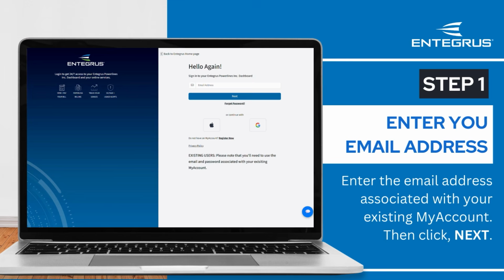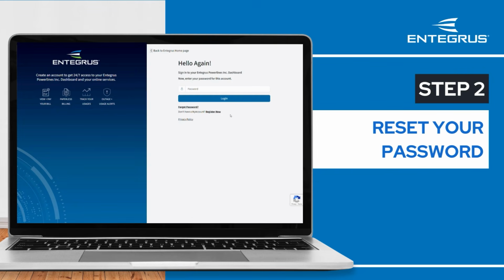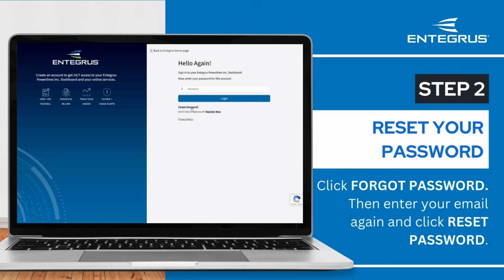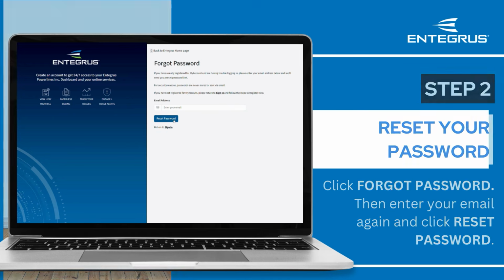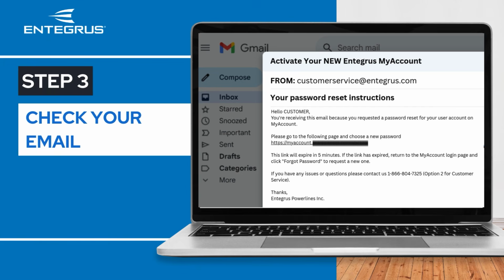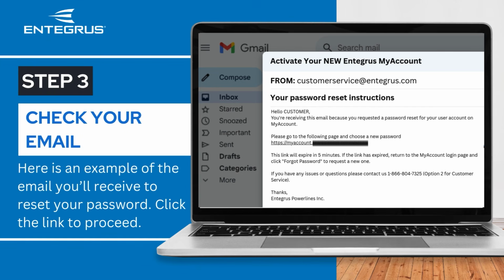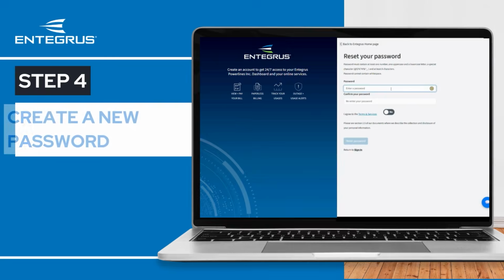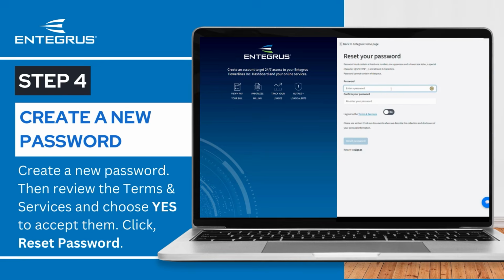MyAccount - Password Reset Tutorial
This videos gives customers with existing MyAccount login a tutorial on how to reset their new Entegrus MyAccount password.